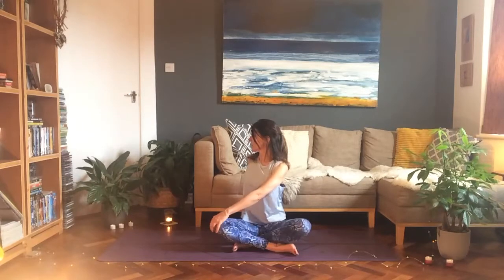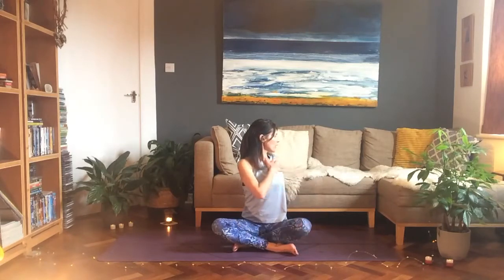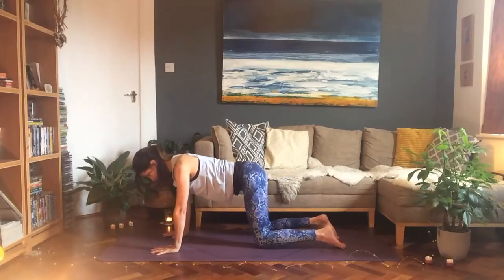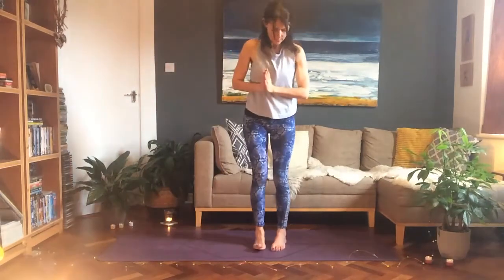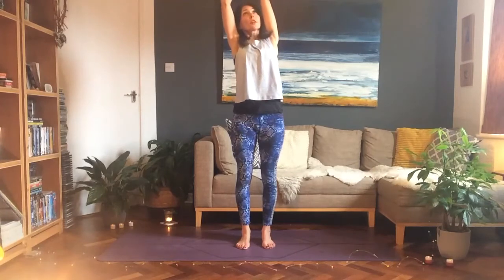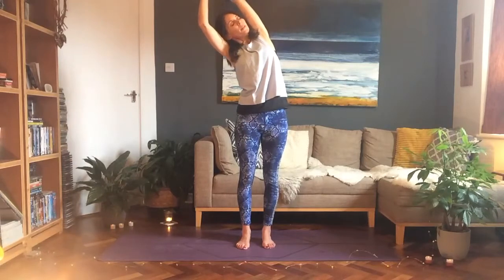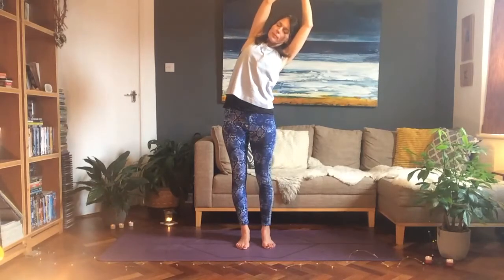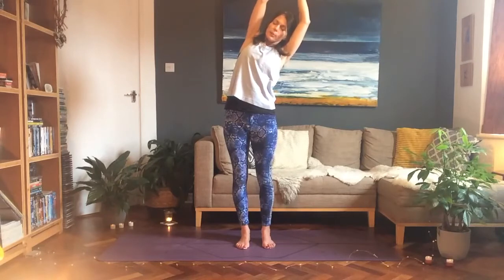40 min hatha flow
Whether you're a complete beginner or an established yogi, join me for 40 mins of hatha yoga flow.  Simply put, each yoga posture flows slowly from one pose to the next, connected by the breath, with some being held for a few breaths.

Expect to stretch and strengthen your body, finding both stability and ease.

Nameste

REMEMBER: Yoga is about finding your edge, not pushing into pain, so make any adjustments that feel good for your body.  My own shoulder is still healing from an injury, hence some of the poses I can't extend my arm so I make the adjustments accordingly.

When watching this yoga class, you actively accept full responsibility for your yoga practice, as per the following terms 'I understand that, as with any physical activity, yoga carries some risk of injury. I affirm that I alone am responsible for my health, and I agree to practice yoga within my own physical limits, to observe the warnings, advice and modifications offered by my teacher, and to listen to my own body. I will not hold Val Keay responsible for any injury or health issue I incur due to my failure to adhere to and observe the statements and commitments above.